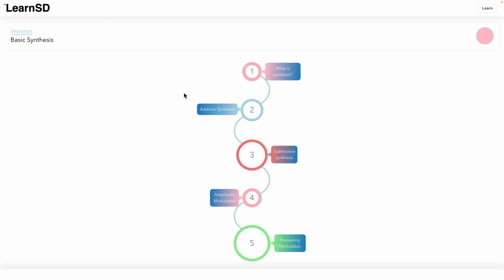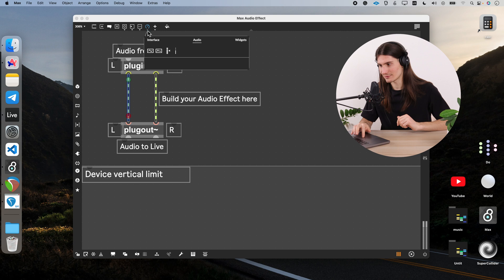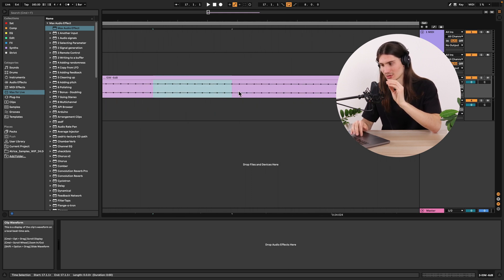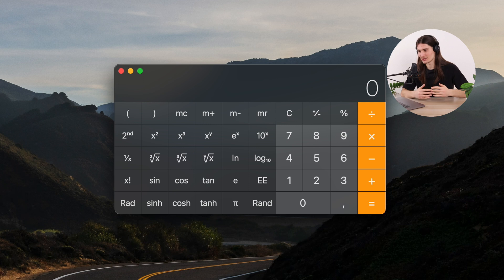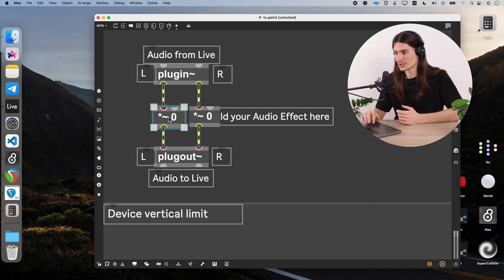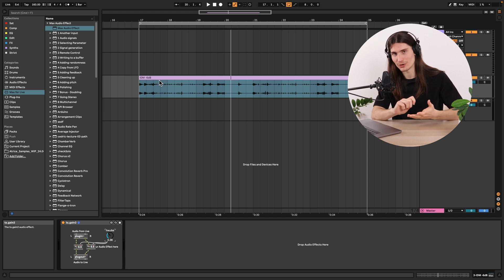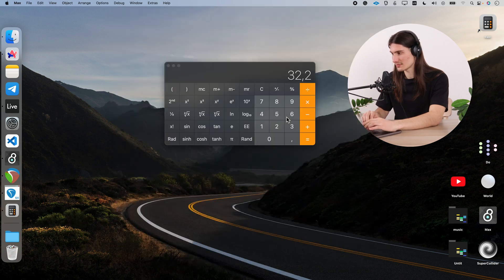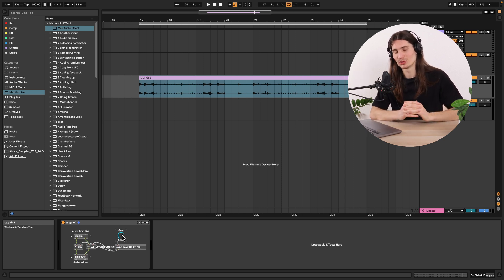Max4Live - Gain device (lesson 2)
In this video, we would create a gain audio device for controlling the volume of the signal.

Max4Live video course is made for free for all people interested in audio programming and creating max4live devices. It is made for absolute beginners but might be also helpful for people who have some knowledge about Max programming and creating max4live devices.